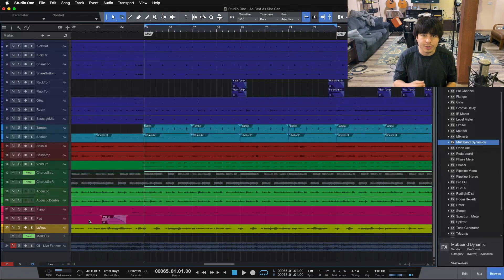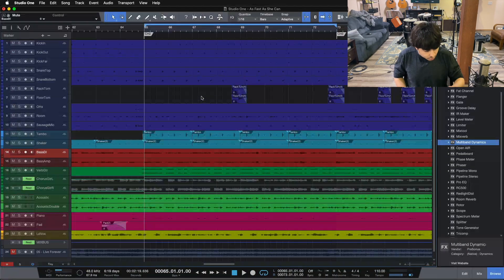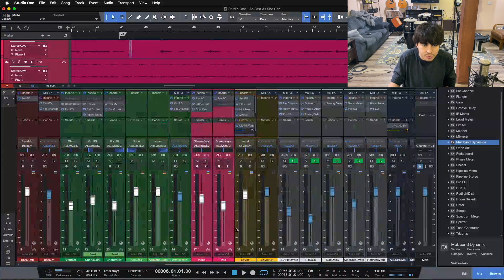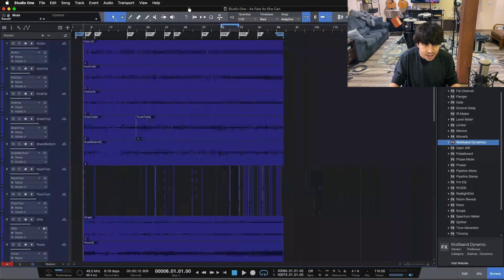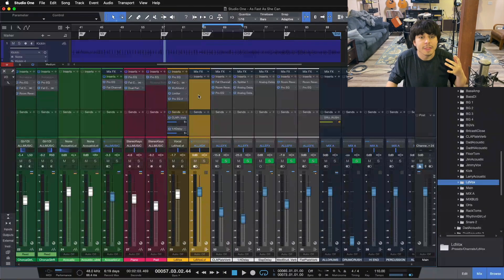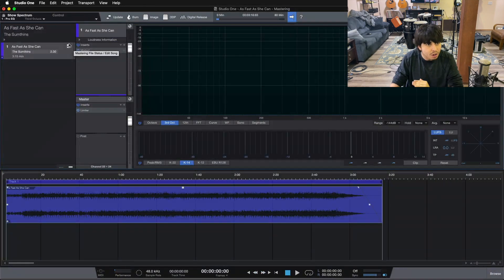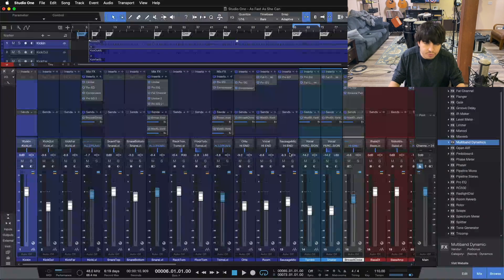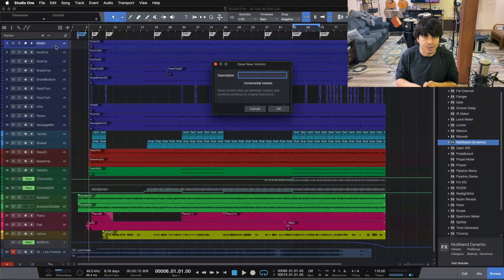Top 5 Presonus Studio One Tips I Wish I Knew When I Started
In today's video I show you the top 5 PreSonus Studio One tips I wish I knew when I started engineering. You will discover:

- How to create custom keyboard shortcuts to speed up your workflow
- The benefits of saving plugin chains & recalling chains from other sessions
- A way to save versions and streamline the revision process